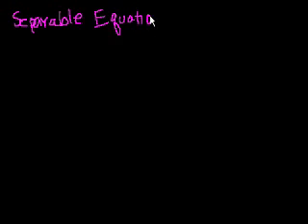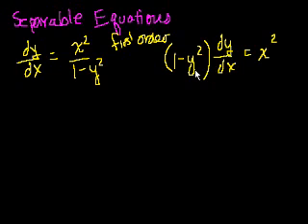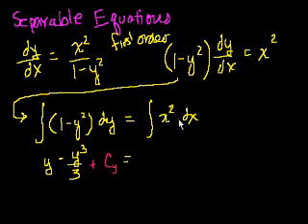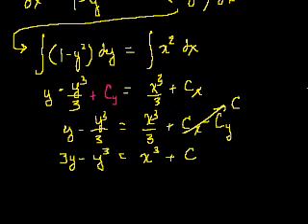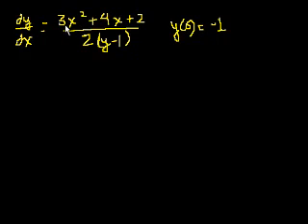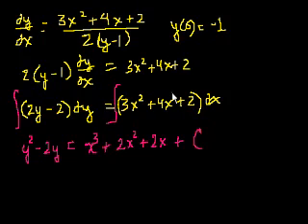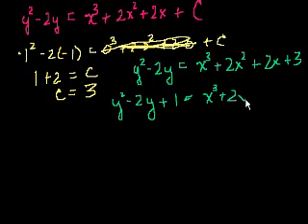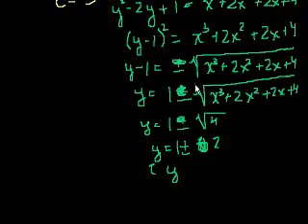Saylor.org ME401: Khan Academy's "Separable Differential Equations"